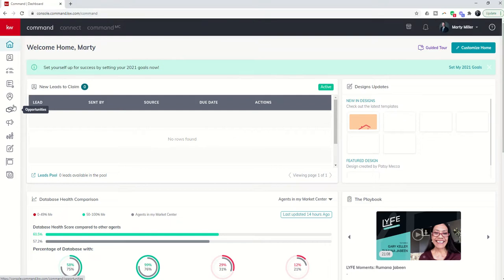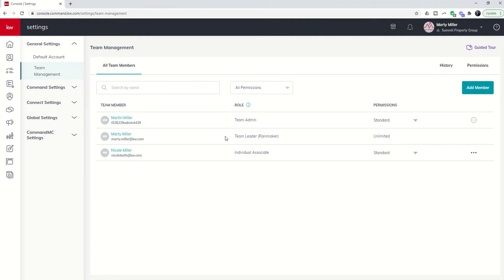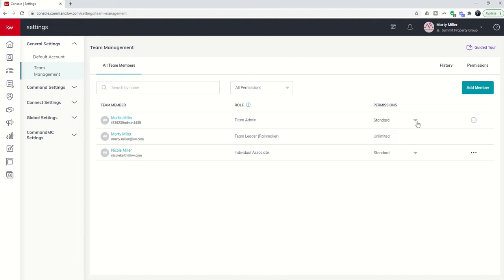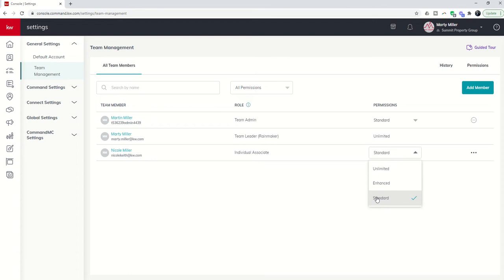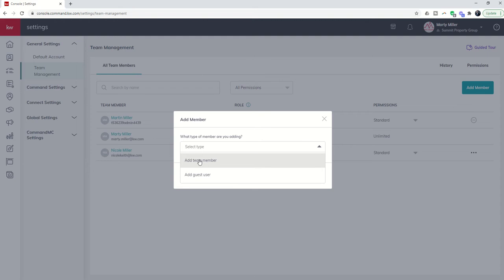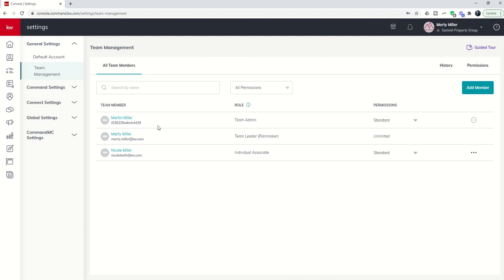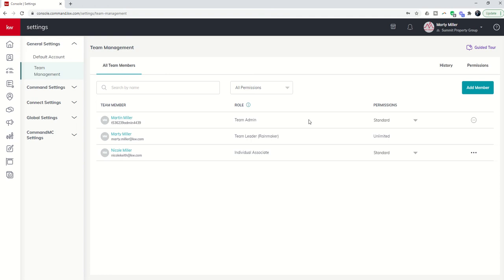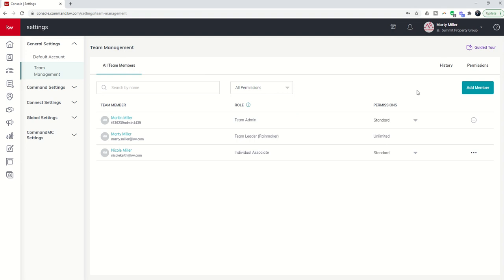KW Command 66 Day Challenge ProCoach Day 3 - Managing Permission Levels and Guest Users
As Productivity Coaches begin to build out their Teams inside of the ProCoach Account in KW Command, it's important to know about Permission Levels and who on the Team should have which level.  Also, many PC Teams have a Virtual Assistant and/or a 3rd Party Transaction Coordinator that may be helping with the Team.  This video will walk you through changing Agents' Permission Levels and how to add a Guest User for your VA or TC.